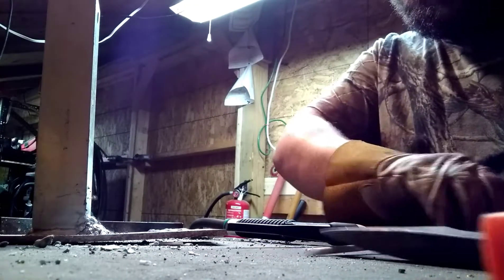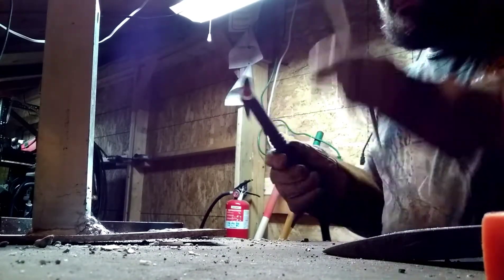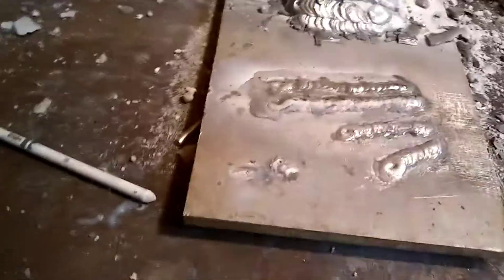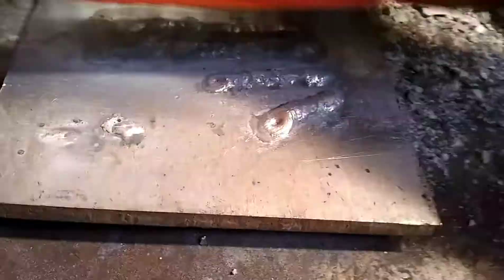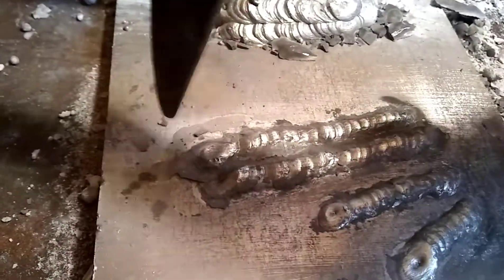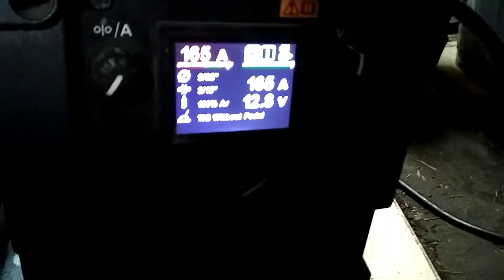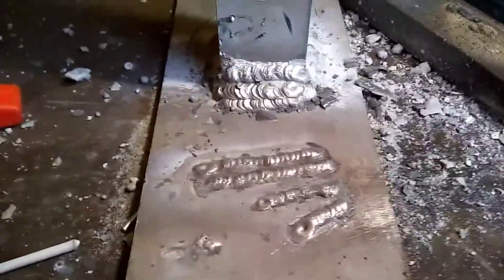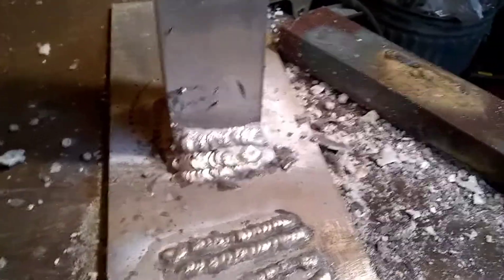Tig welding aluminum on DC with stick electrodes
Welding some aluminum on DC with stick electrodes with decent results. DC- 165amps argon gas on the Lincoln 210mp.